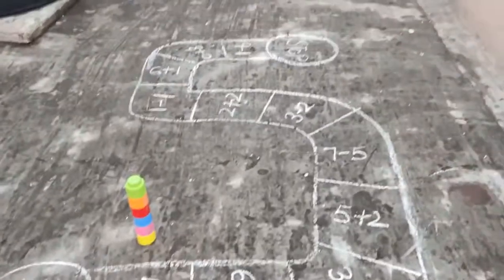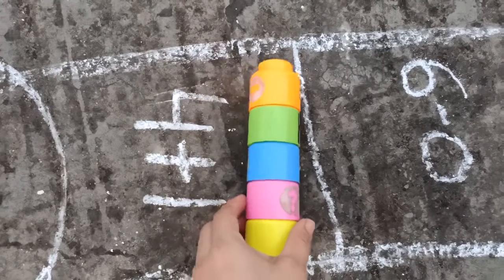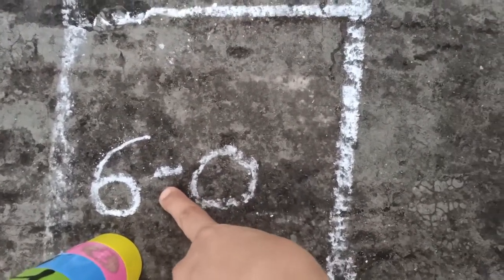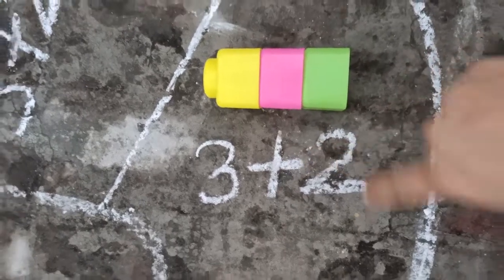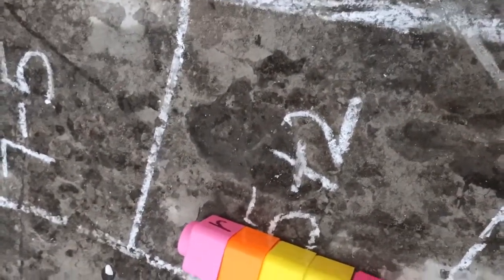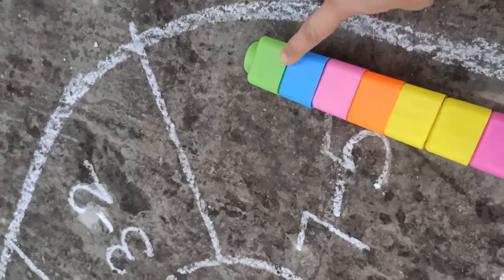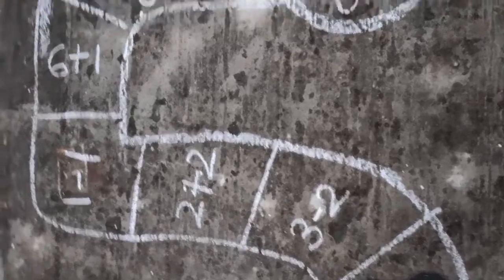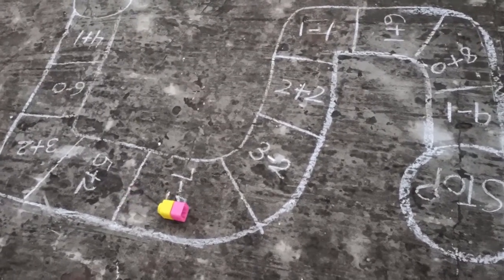Activity subtraction and addition